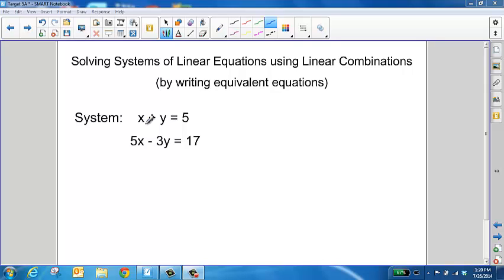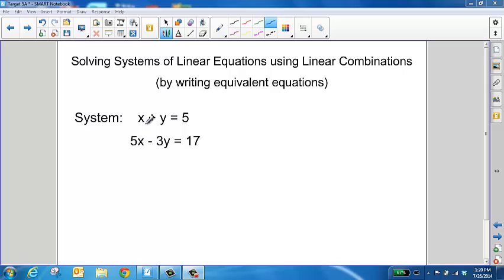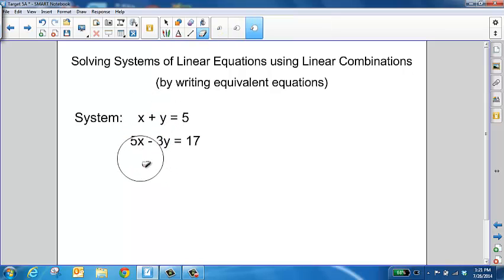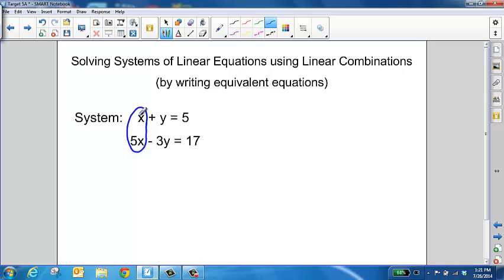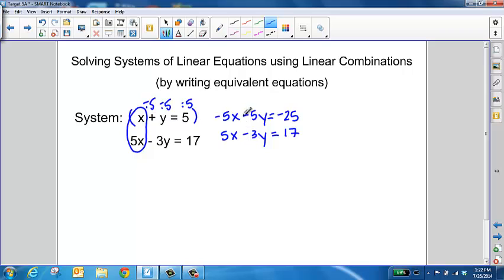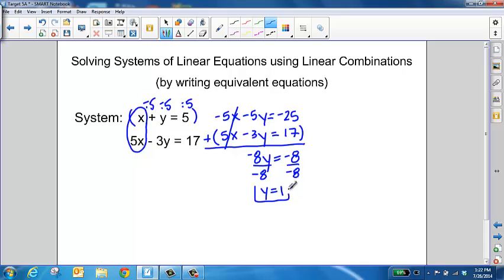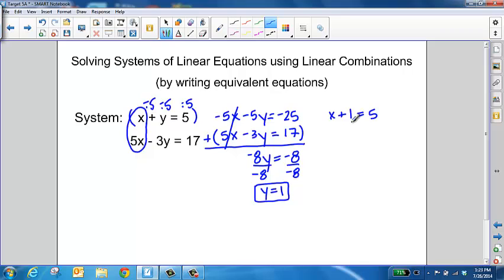Target 5A - Linear Combinations Ex 2